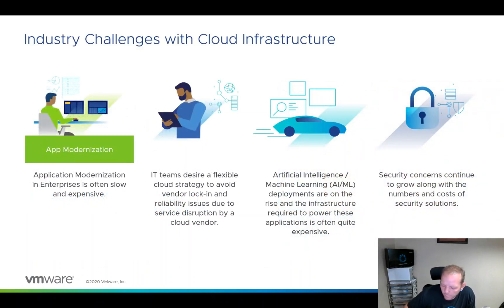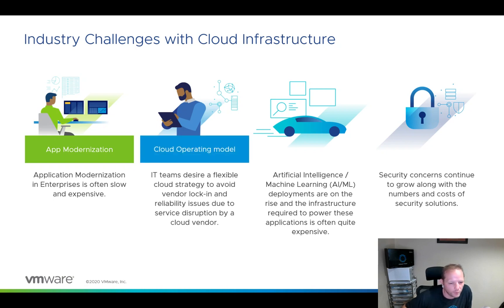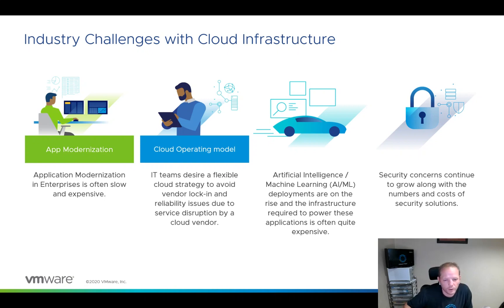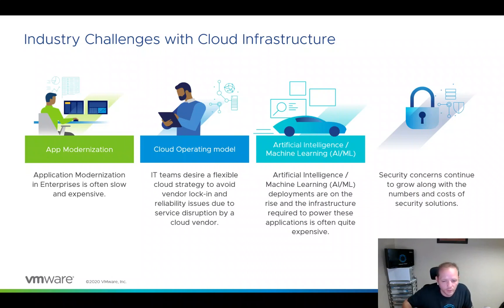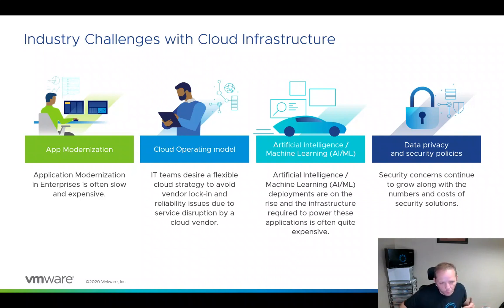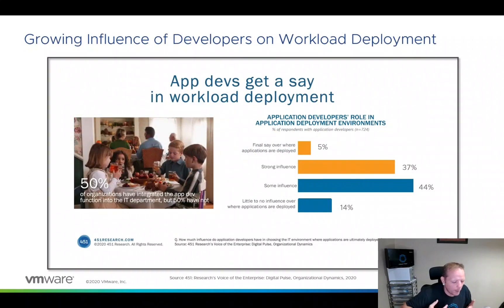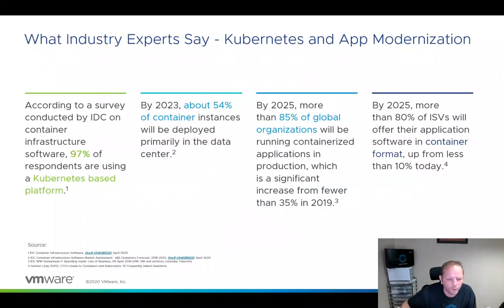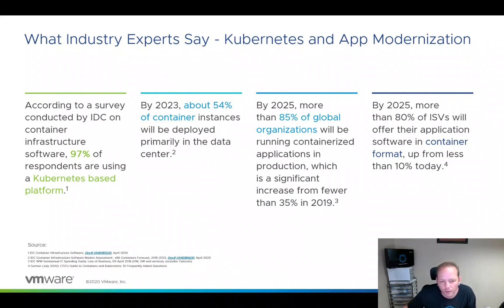COU-VT7933_Unit_cloudNativeInfrastructureRequirements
This video is part of the free Introduction to vSphere course